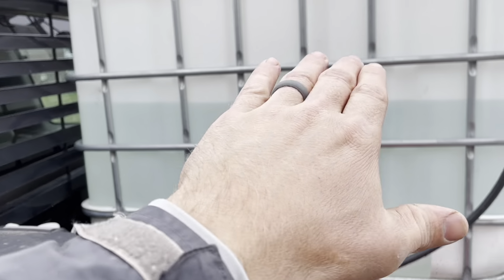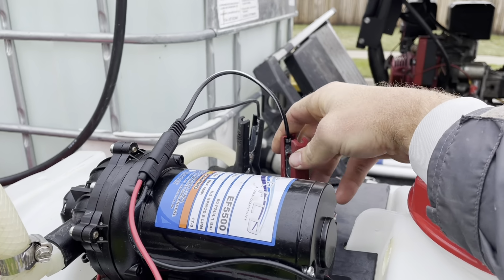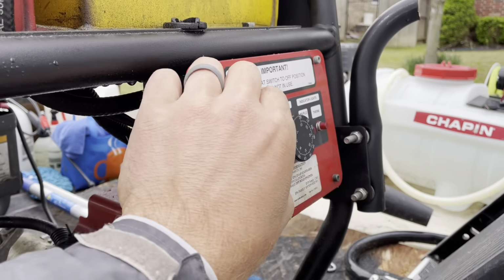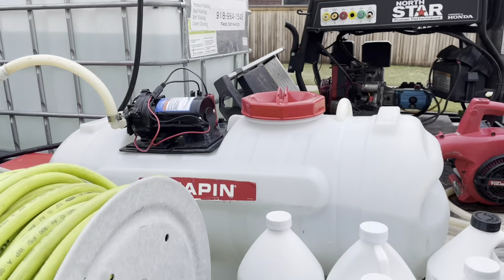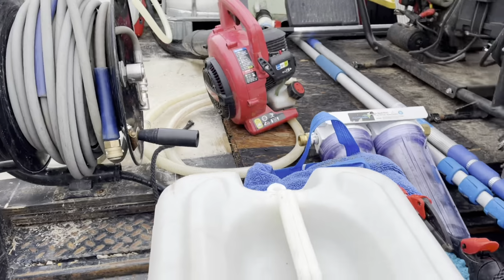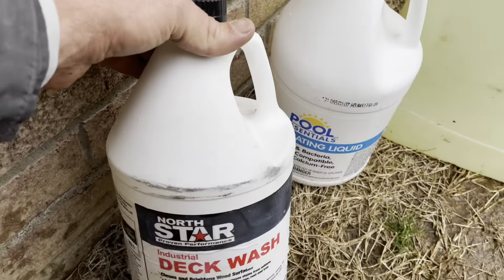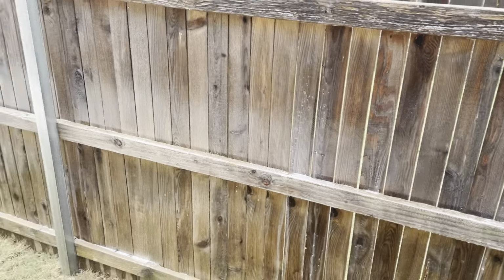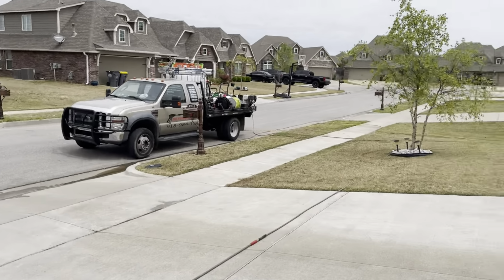Pressure Washing- Rig Explained, Wood Restoration, and Church Serve Day